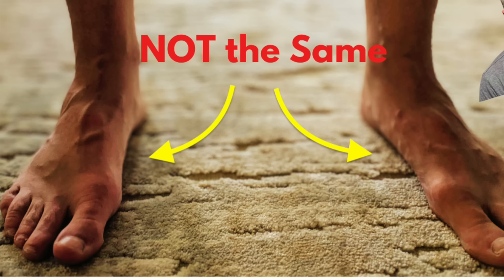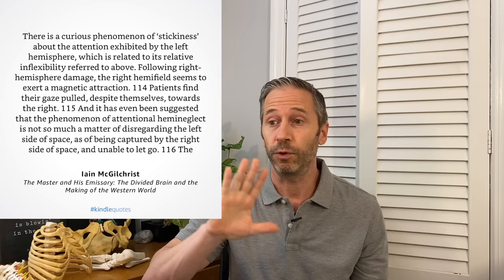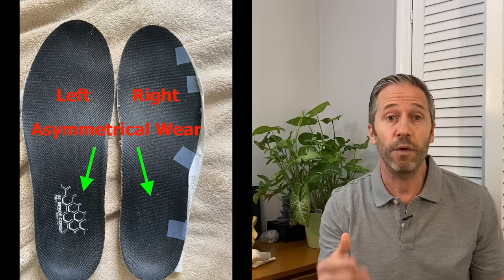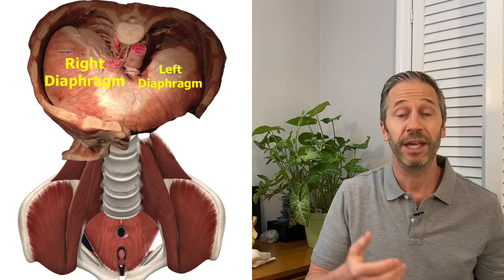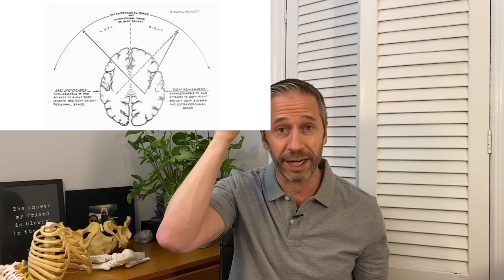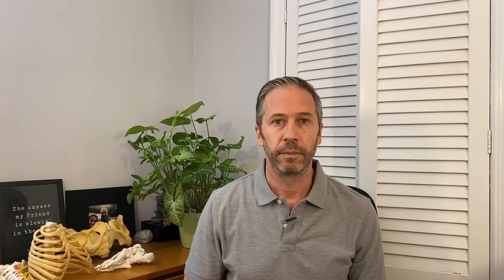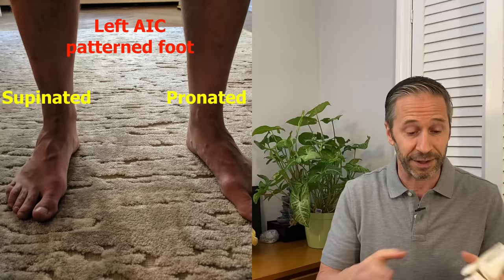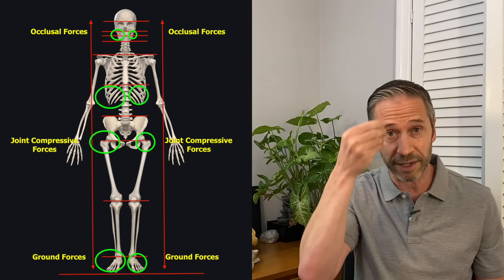Don't Transition to Minimalist/Barefoot Shoes Until You Watch This (Hip Flexor Problems)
👉Minimalist/Barefoot shoes can be very problematic for some people.
👉To walk without compensation, our brain needs appropriate neuro-sensory feedback.
A good article on the subject.

I offer one-on-one training as well as online consultations via Zoom. The information can be found here: